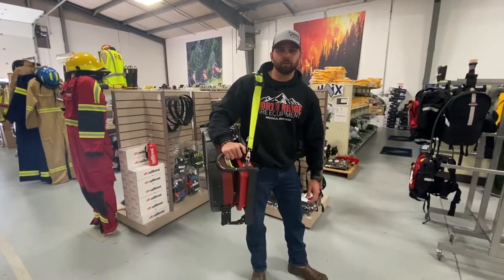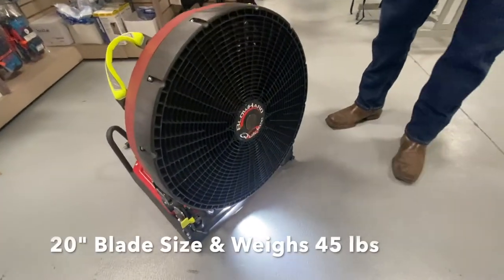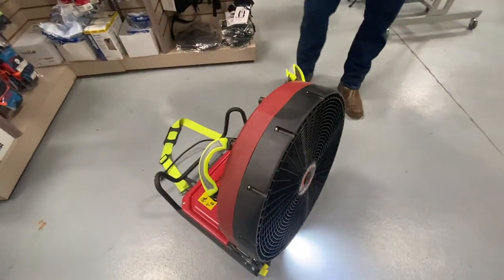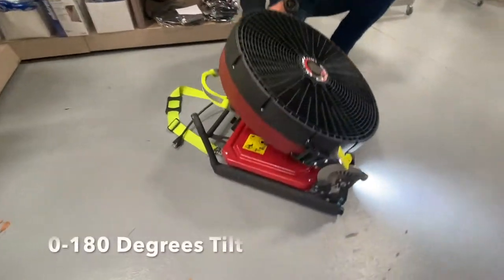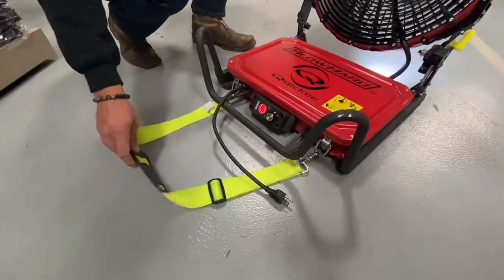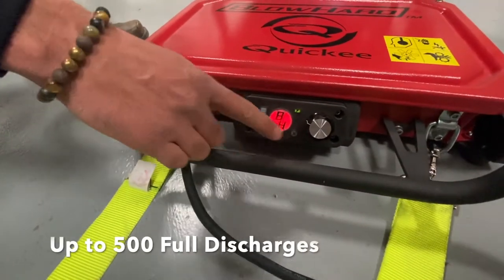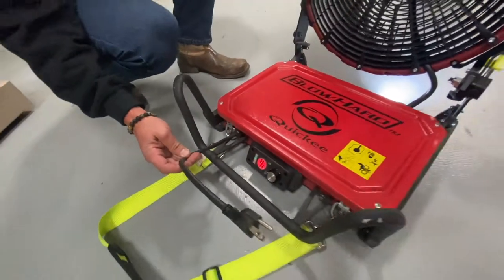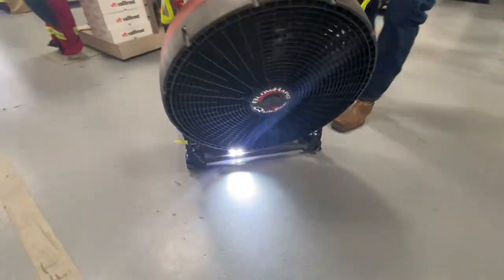Fired Up Friday-Week 9- BlowHard Quickee Fan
North Ridge Fire Equipment presents "Fired Up Friday"!! This weekly segment will allow you to get familiar with our staff here at North Ridge Fire, along with being able to see some of our wide variety of gear and clothing! This week our Outside Sales Rep John will be discussing our BlowHard Quickee Fan. Join us every Friday afternoon!

1400 Stoddard St. Missoula, MT 59802